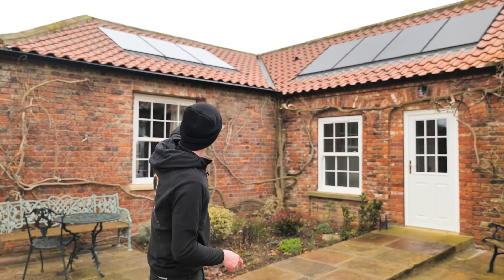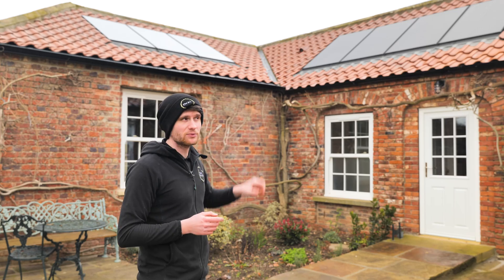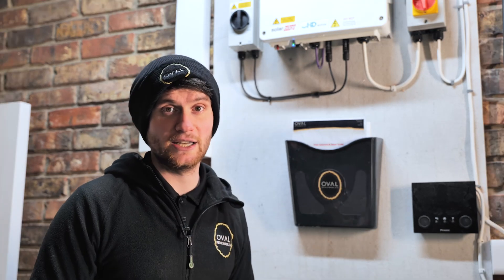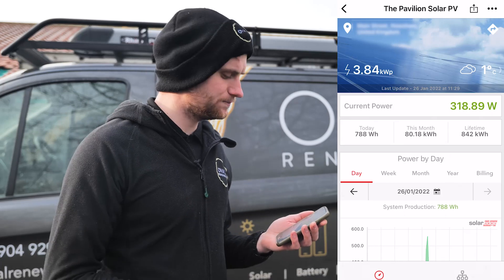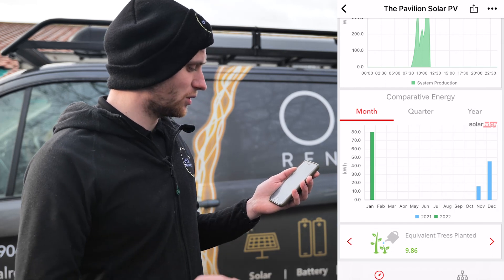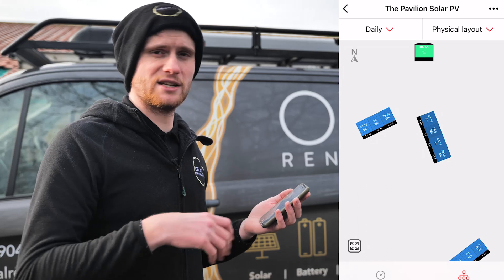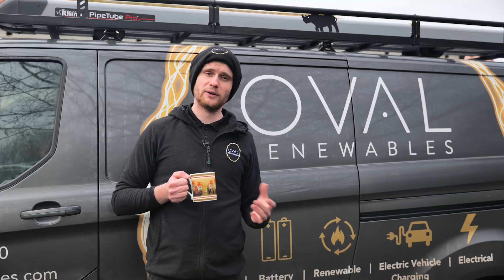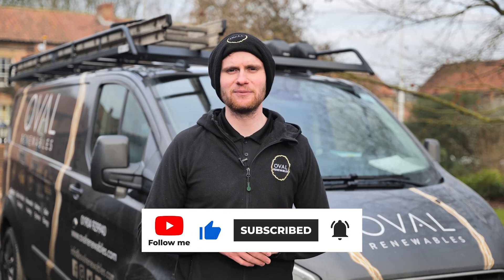Howsham Project Part 1 - Stunning Viridian in roof solar PV system with optimised SolarEdge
In this video we run through one of our latest projects where we install this properties second solar PV system. We use the stunning Viridian in roof panels to give this renovation project an extra degree of class whilst helping the owner save money on their electricity bills. We have also paired the system with SolarEdge to give our customer, us and SolarEdge the ability to remotely monitor the system as well as allowing panels to be installed on three different orientations with just one inverter!

In part 1 we run through how this system works as well as taking a look at the SolarEdge dashboard.

In part 2 we take a look at the Sonnen battery storage system.